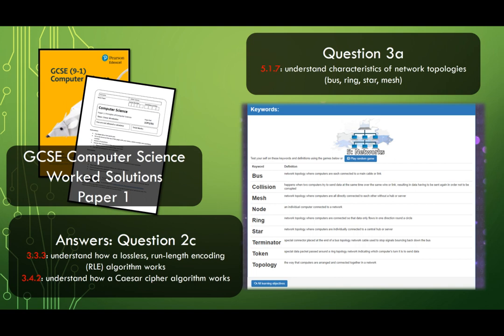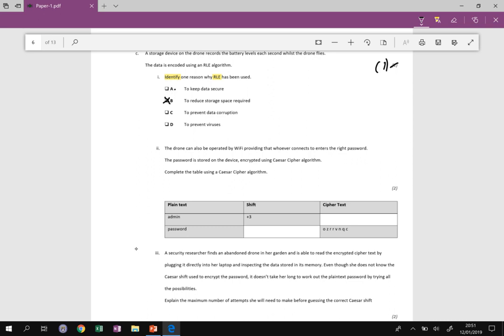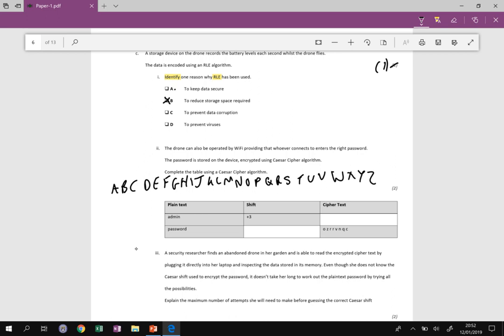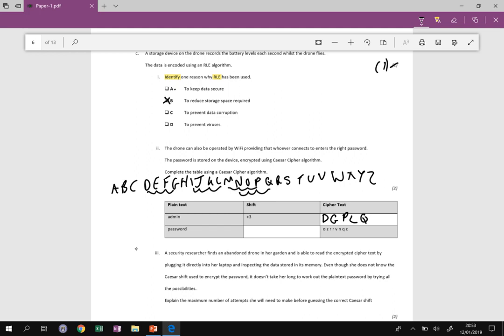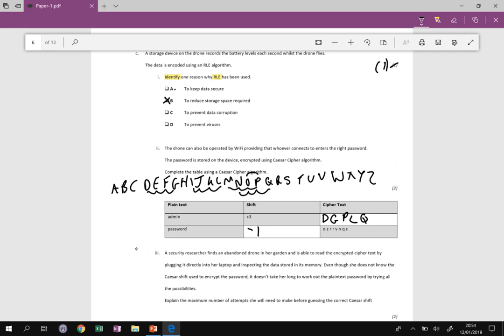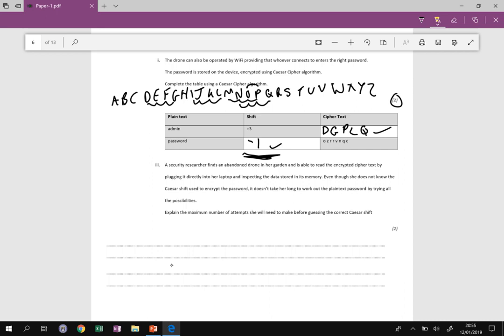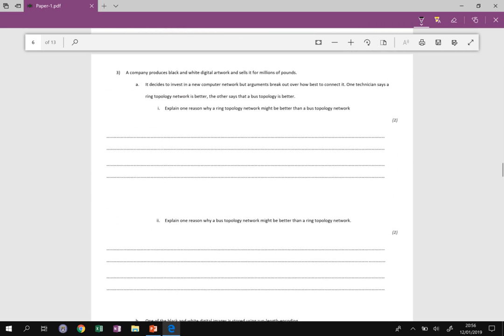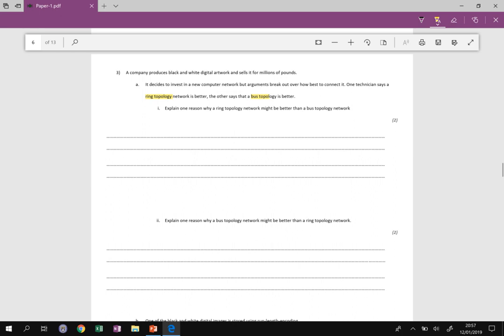Q3a: GCSE Computer Science Paper 1: Network topologies + answers to Q2c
This video includes the answers to Question 2c and introduces Question 3a

Learning objectives:
3.3.3: understand how a lossless, run-length encoding (RLE) algorithm works

5.1.7: understand characteristics of network topologies (bus, ring, star, mesh)